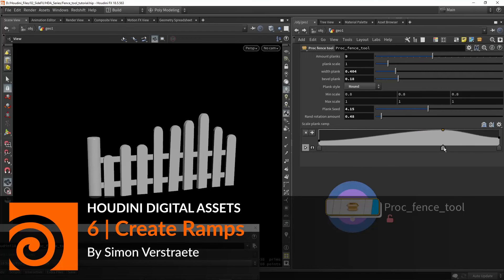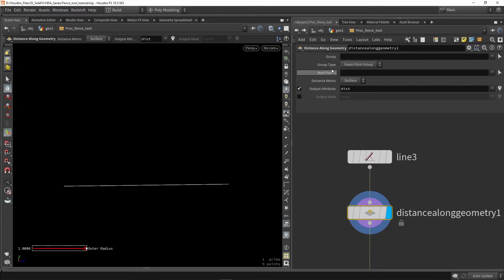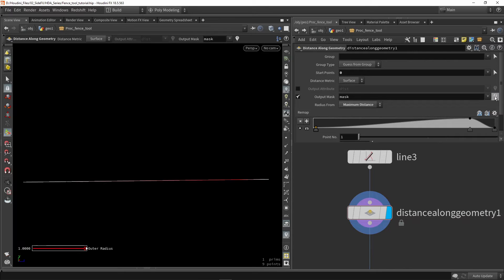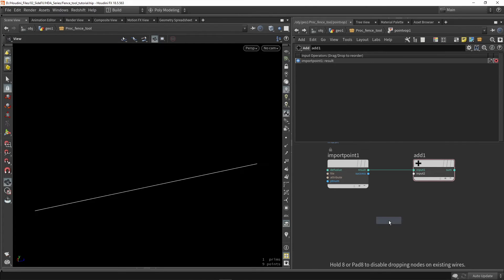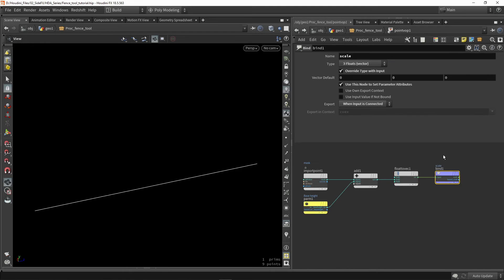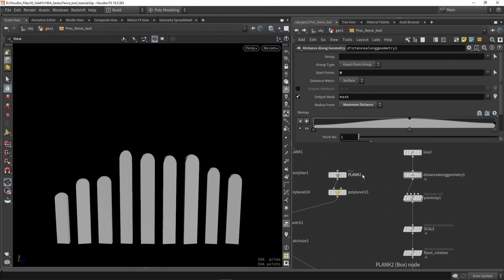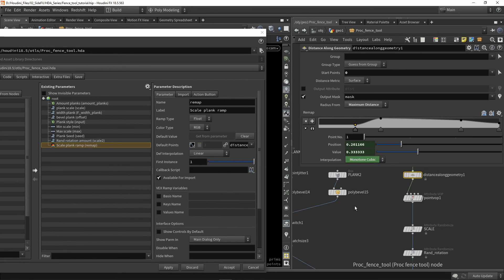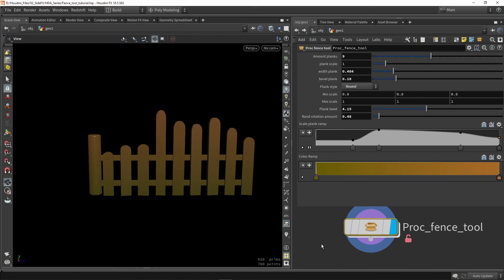Houdini Digital Assets | 6. Create Ramps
To define the shape of the fence planks, you can use a ramp parameter. This offers a visual interface for creating the look of the fence. You can also use ramps to add color to the fence. These provide a great technique for adding control to your asset.